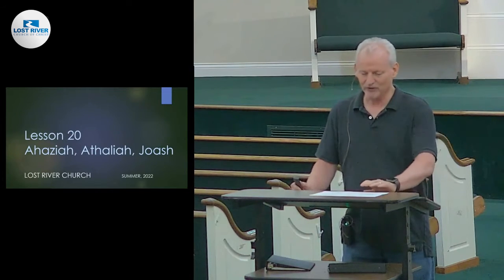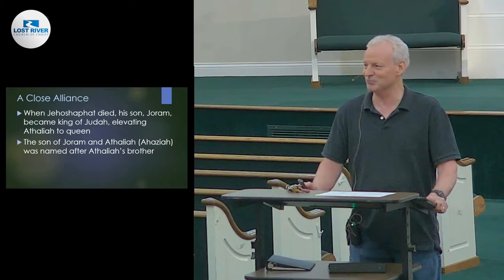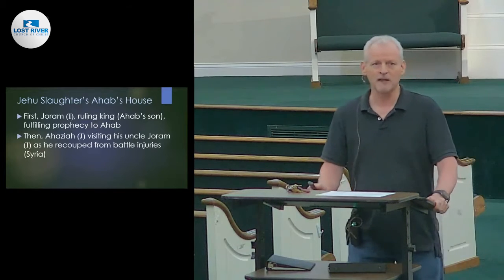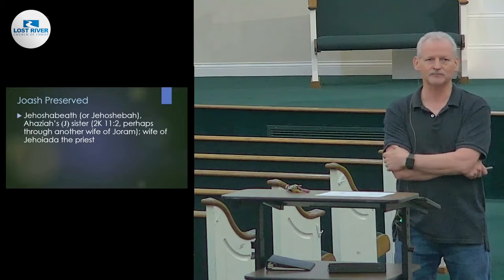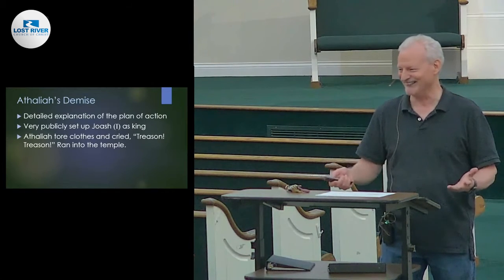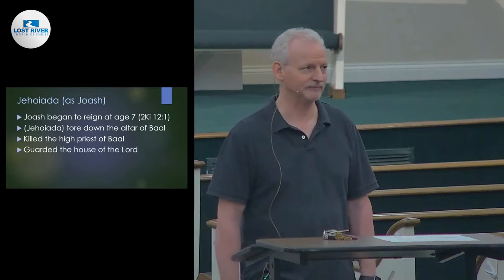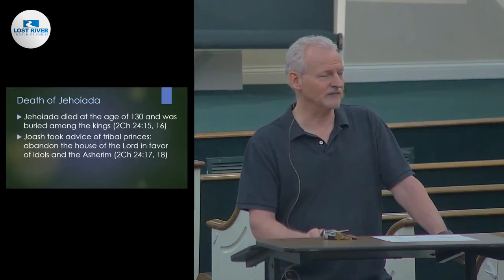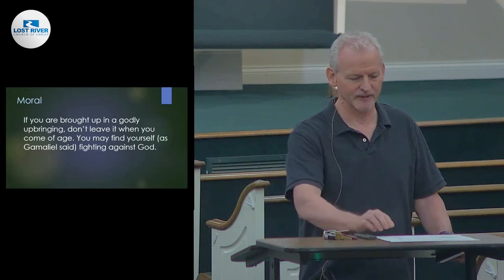Solomon and the Divided Kingdom, Session 18